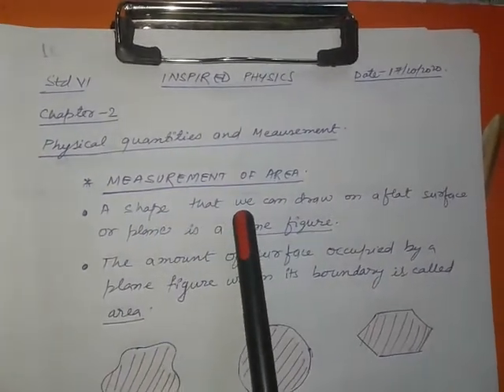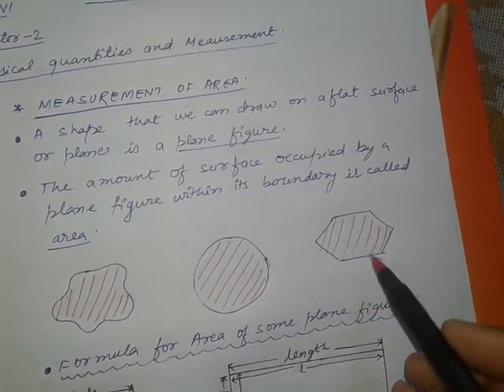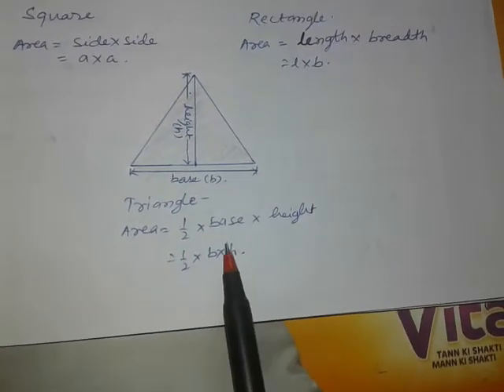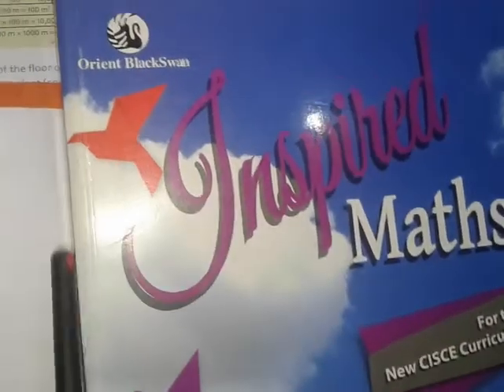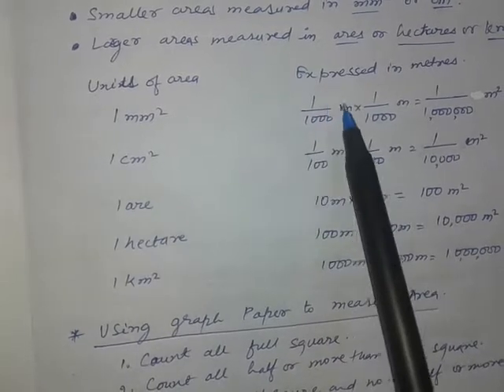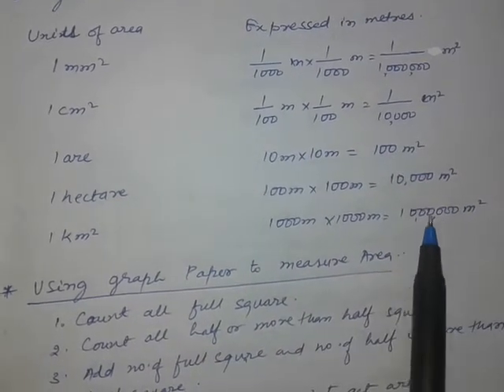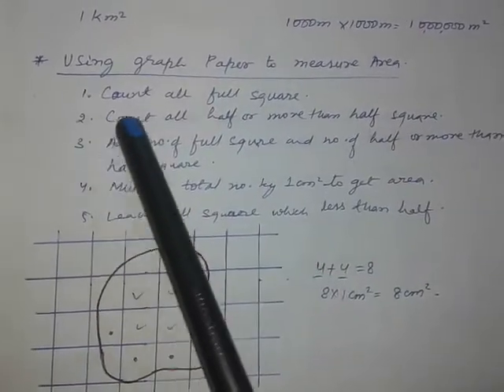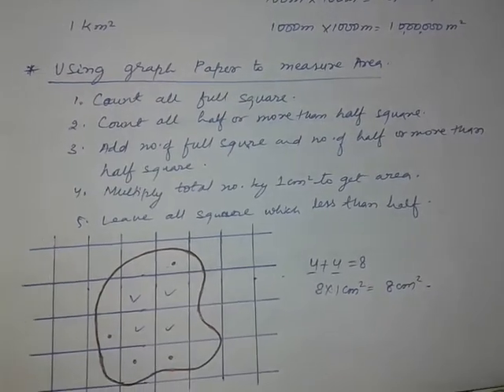Std VI Inspired Physics Chapter 2 Measurement of Area